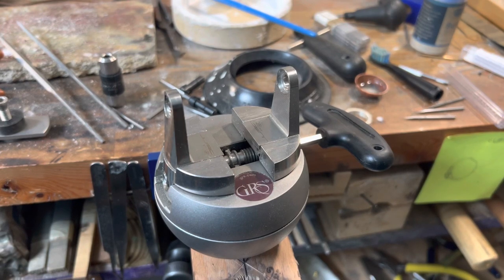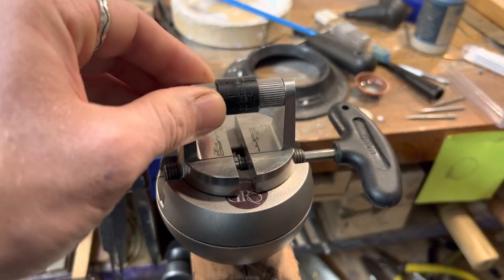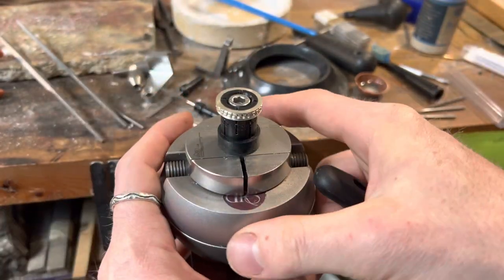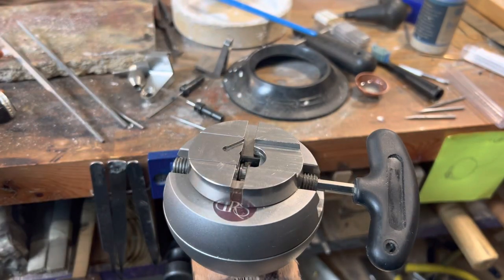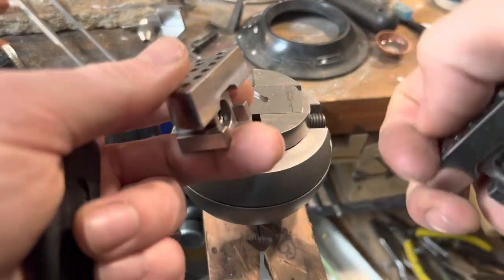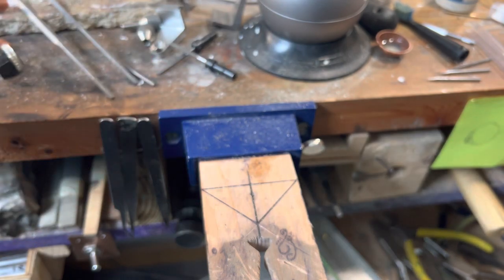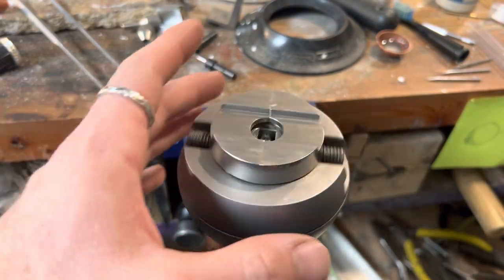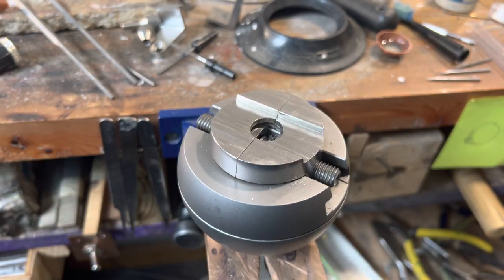Tool Time Tuesday! Jura Micro Block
Tool Time Tuesday!

Reviewing the grs micro block by jura.

It looks like the price went up on this tool!
You can also just search jura on riogrande.com